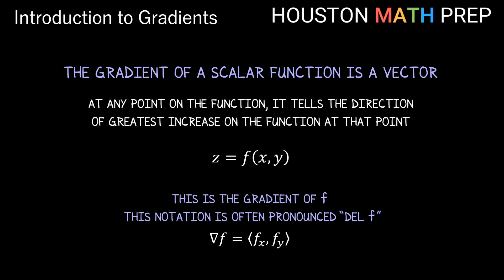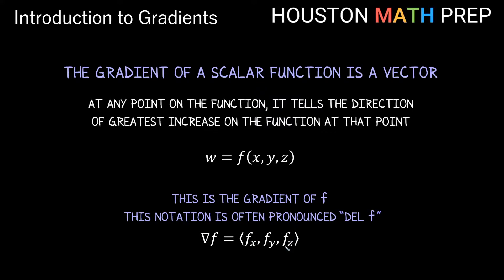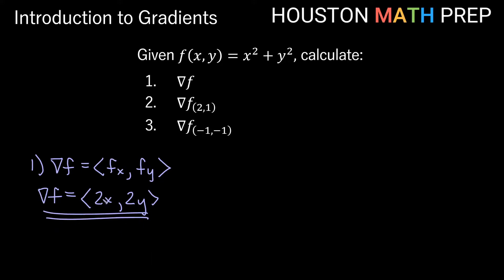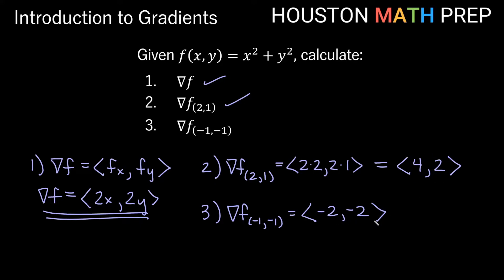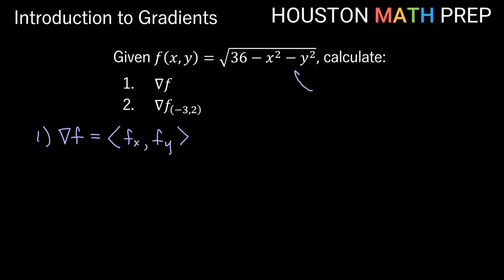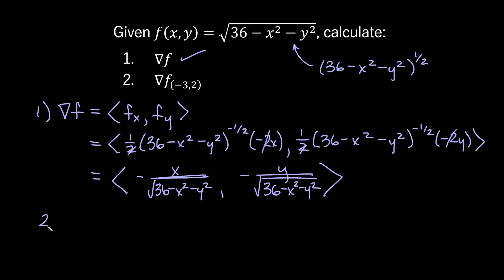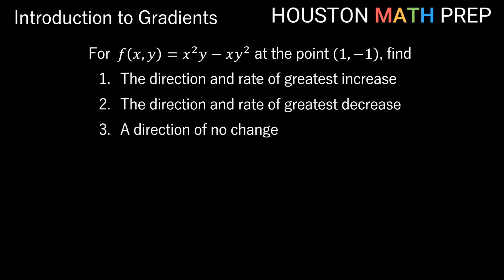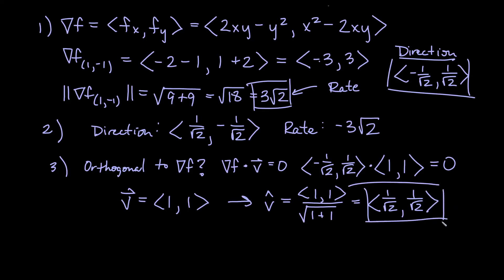The Gradient of a Function (Calculus 3)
This Calculus 3 video explains the gradient of a function and how to calculate it.  We introduce the notation for the gradient, and discuss it as an operation on a scalar function.  We work examples of calculating the gradient, and then we help you visualize the gradient as it relates to the graph of the function and its level curves.  Finally, we look at finding the direction and rate of greatest increase, direction and rate of greatest decrease, and a direction of no change at a point on a function.
0:00  Introduction to the gradient
1:35  Example 1 - Calculating the gradient
3:49  Visualizing the gradient (Example 1)
4:21  Example 2 - Calculating the gradient
8:07  The gradient and level curves (Example 2)
9:17  Finding directions of greatest change